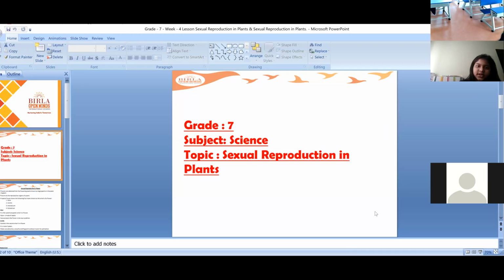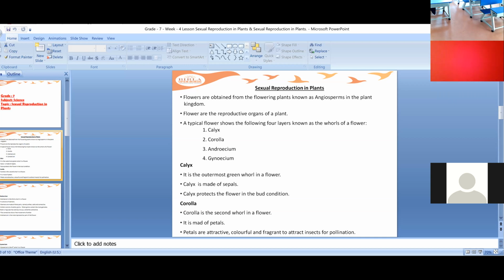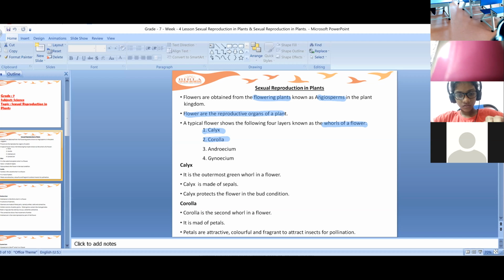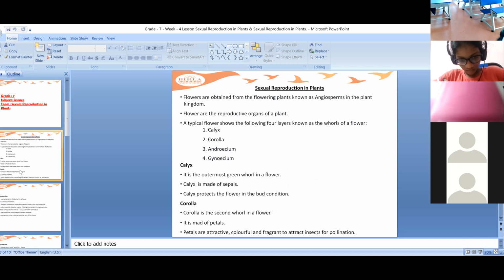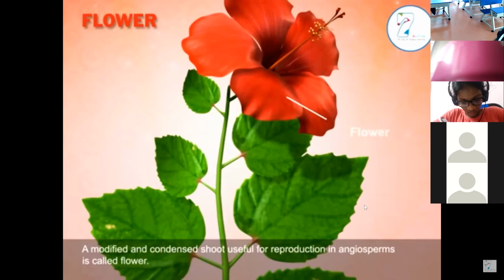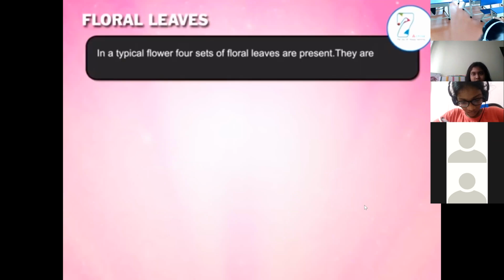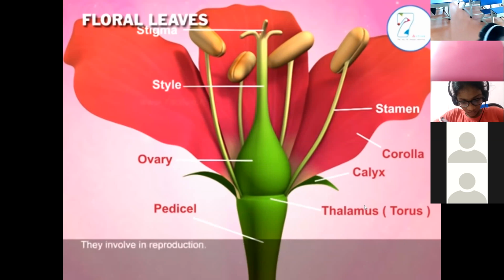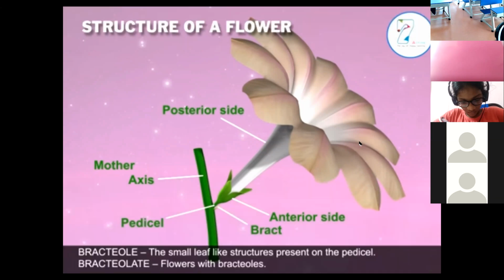Grade 7 Topic Wool and Wool production